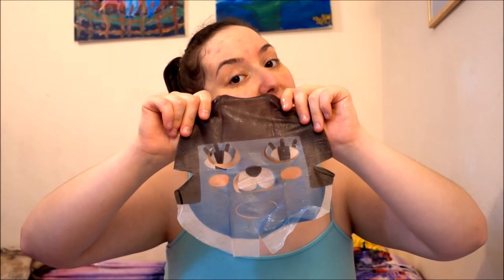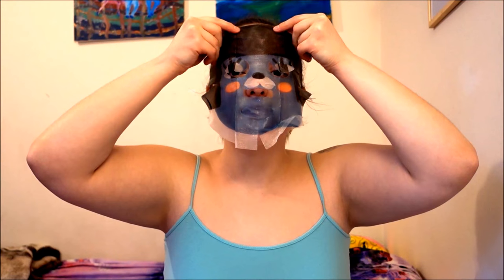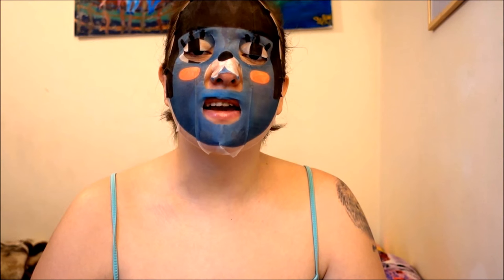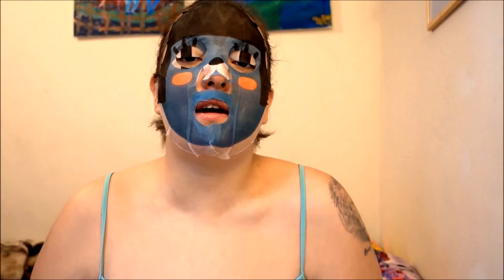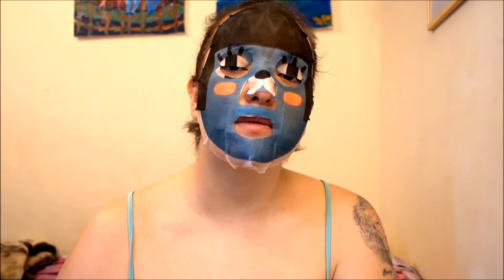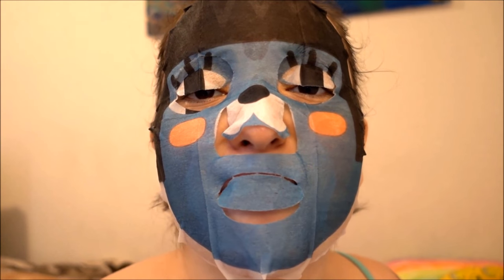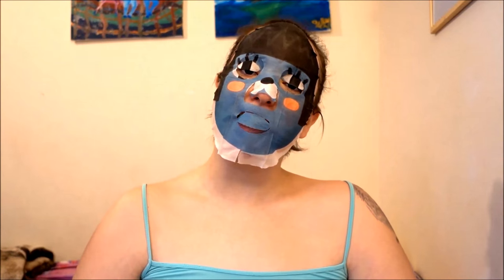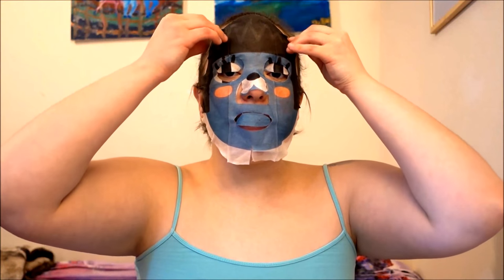How To Use A Face Mask: For Dummies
If you really have no clue how to use a face mask, this video is for you!